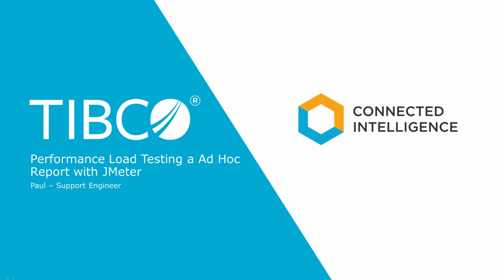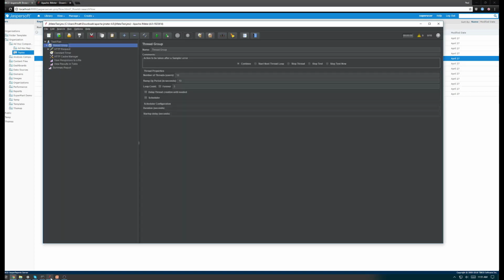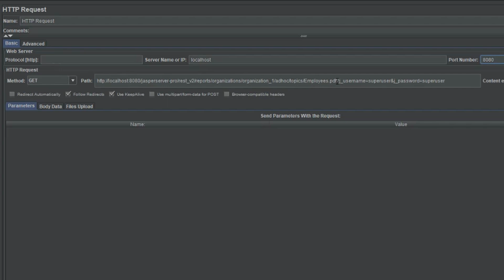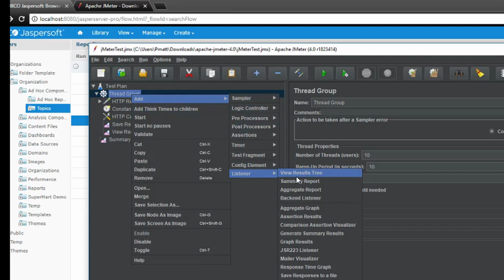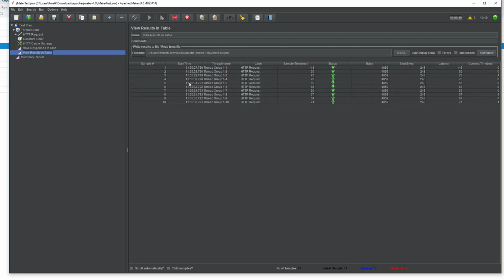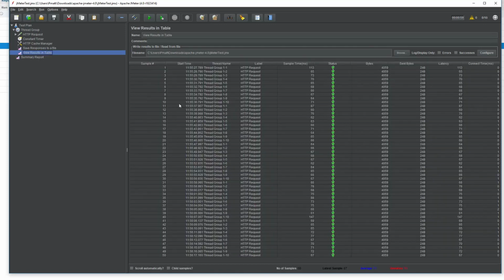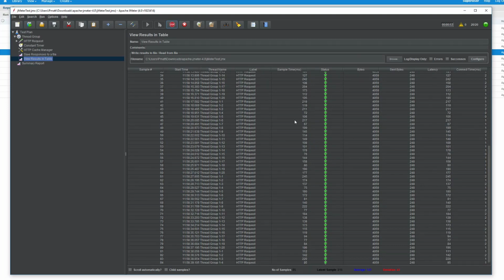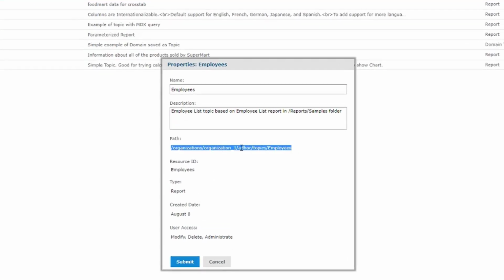TIBCO Jaspersoft: Using JMeter With Ad-Hoc Reports For Lead Testing JasperReports Server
This video demonstrates how you can use JMeter (a free tool available via Apache) to measure the performance of an ad-hoc report stored on your JasperReports Server under load. Load testing can help reveal potential performance bottlenecks before publishing a report to a production environment.